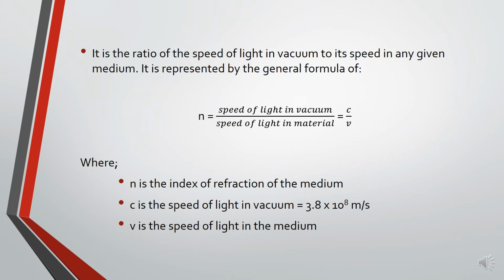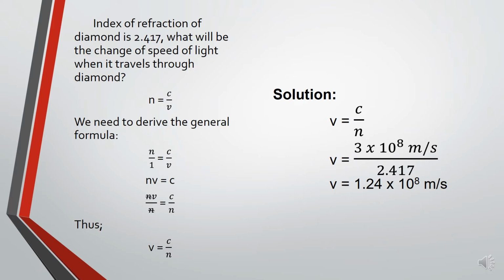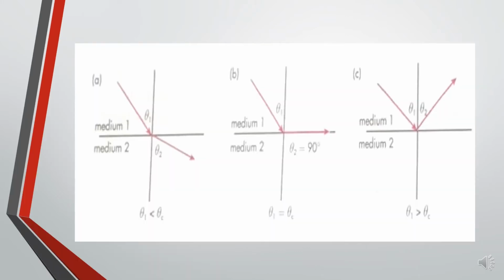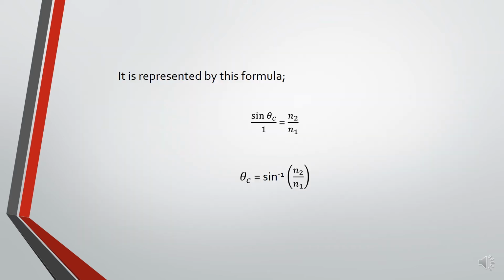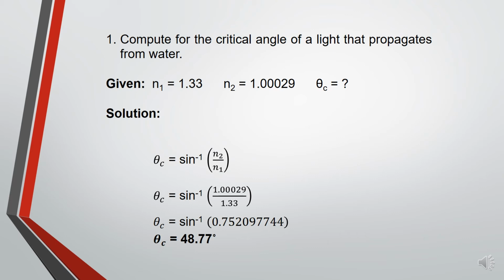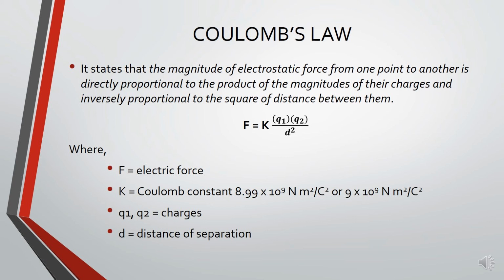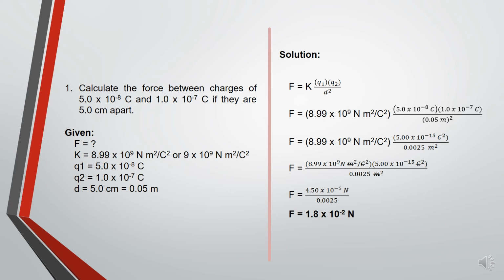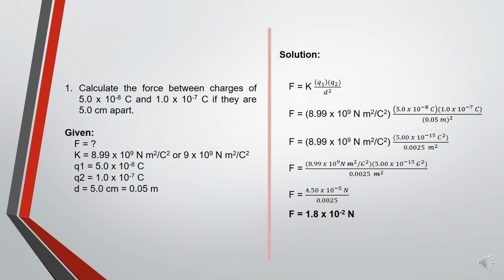INDEX OF REFRACTION, TOTAL INTERNAL REFLECTION, COULOMB'S LAW